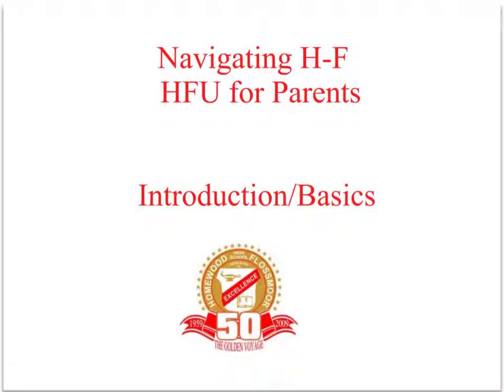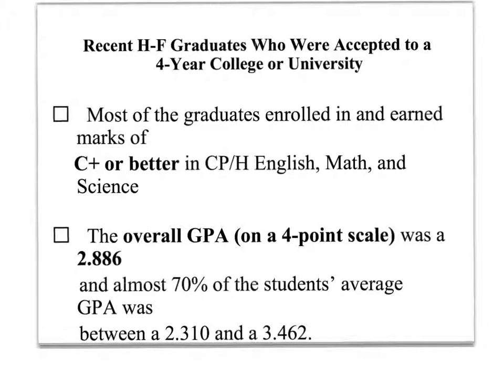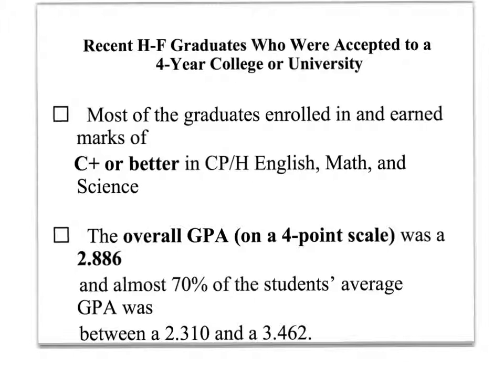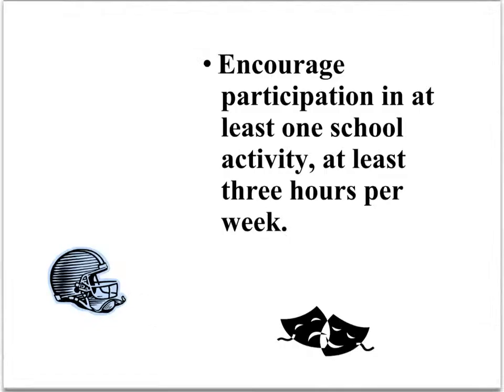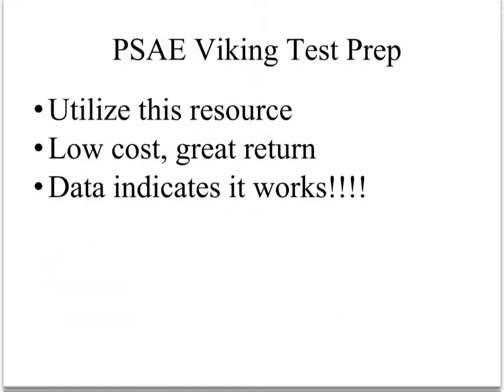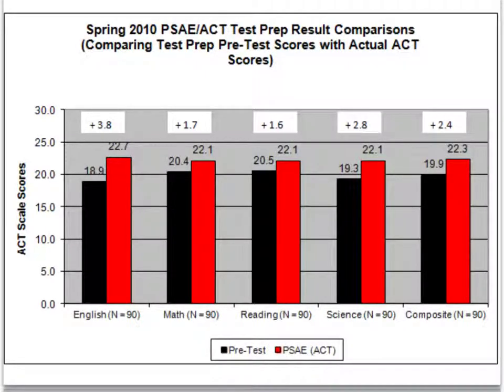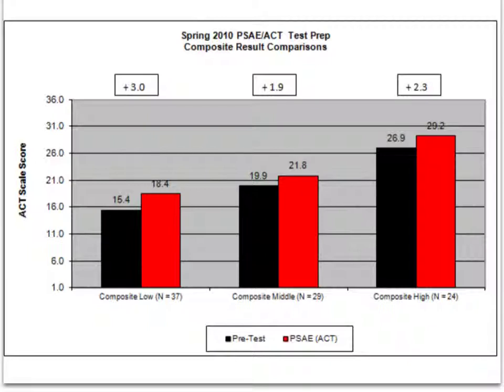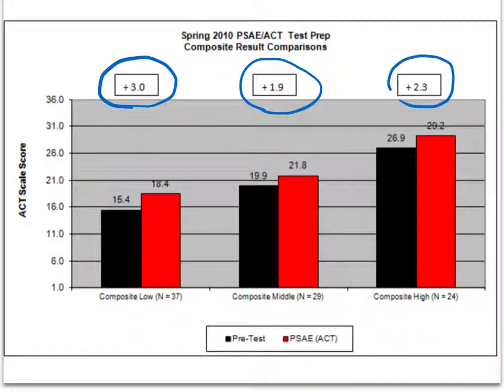Navigating HF Introduction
Navigating HF Intro